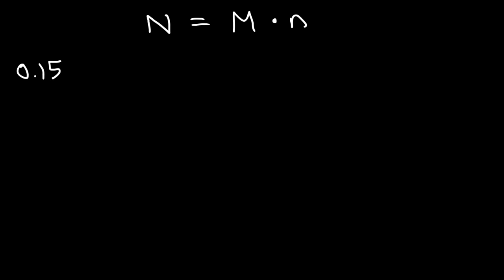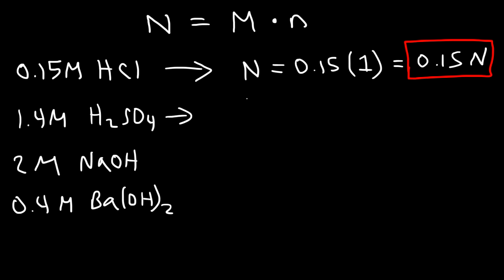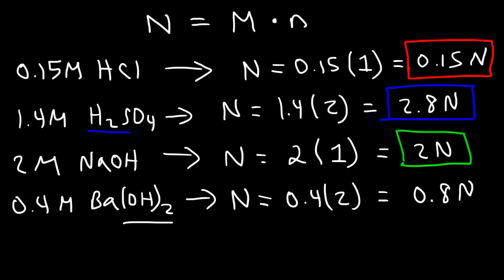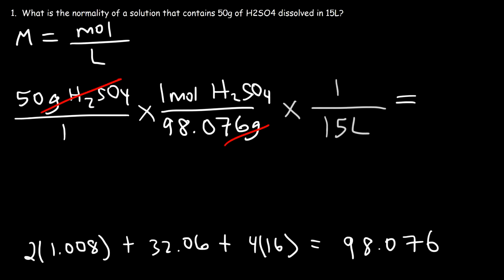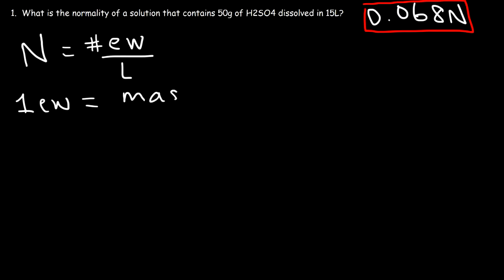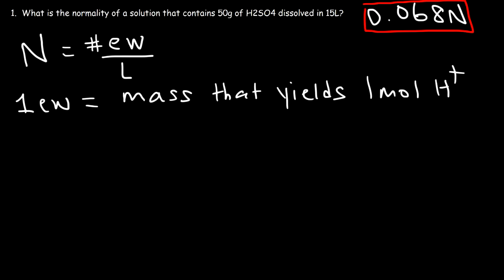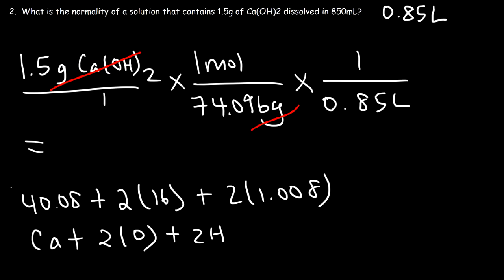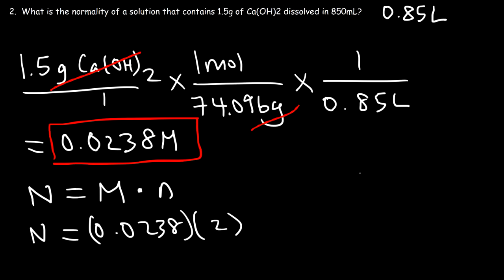How To Calculate Normality & Equivalent Weight For Acid Base Reactions In Chemistry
This chemistry video tutorial provides a basic introduction into Normality for acid base reactions.  It explains how to calculate the normality of a solution from Molarity and how to calculate it by determining the equivalent weight of a substance.  Normality is defined as the number of equivalent weights per liter of a solution.  This tutorial contains plenty of examples and practice problems.  It explains how to calculate normality using a unit conversion / dimensional analysis process.